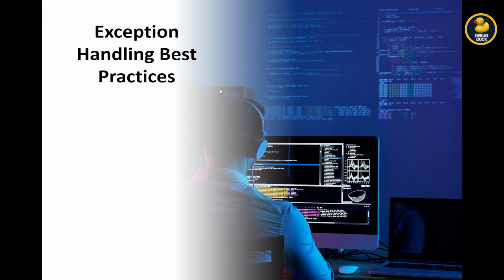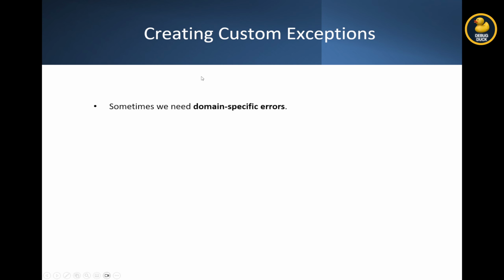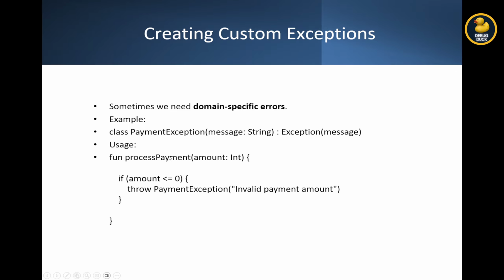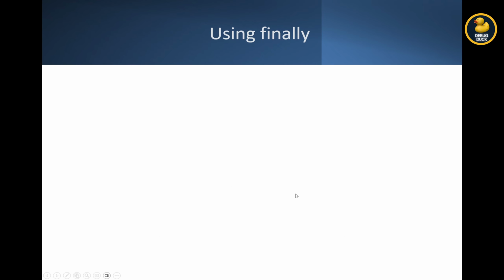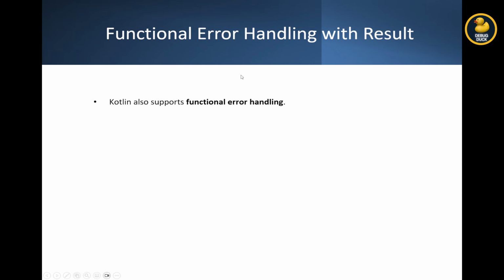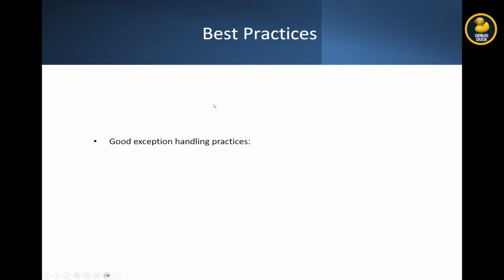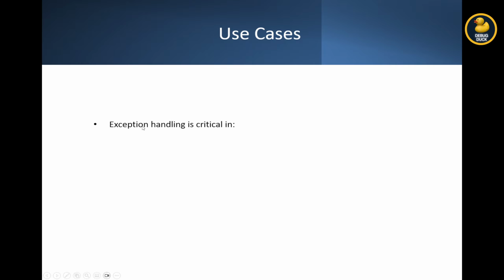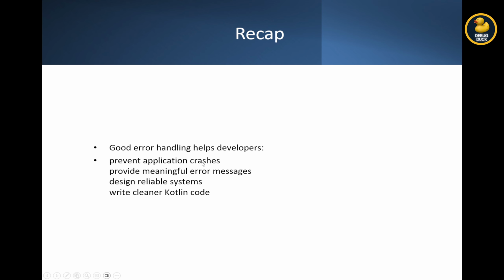18- Exception Handling Best Practices in Kotlin